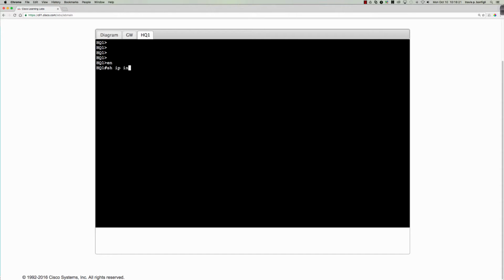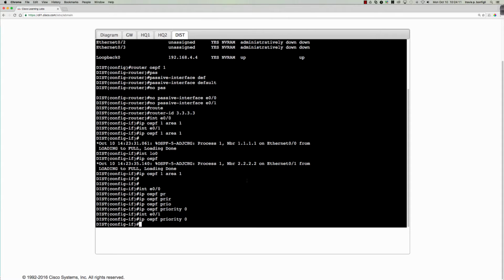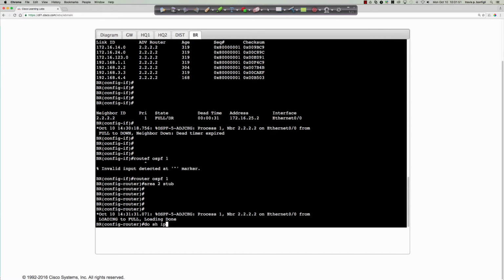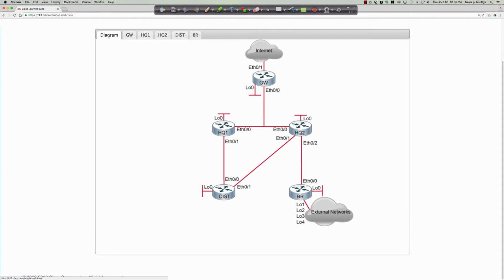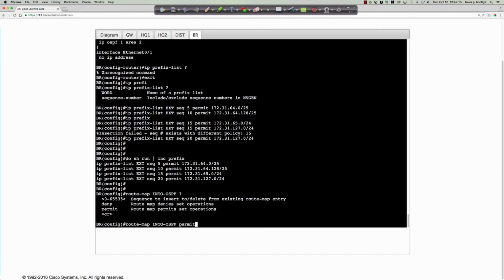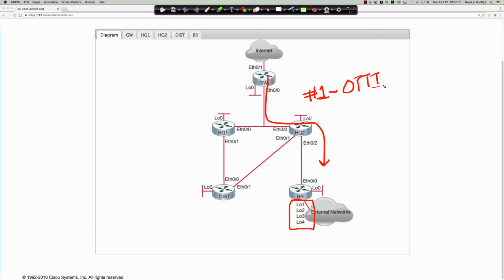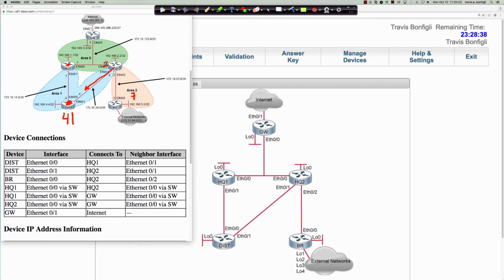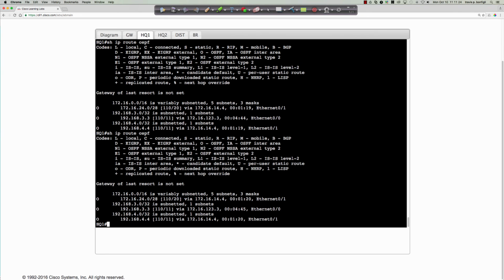FALL 2016 - CTS265 - CCNP ROUTE - Cisco Learning Labs Challenge #5: OSPFv2 Configuration - Week #4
In this video tutorial we take a deep dive look at configuring OSPFv2 in an environment with multiple areas.  We examine the OSPF database, configure stub areas, and provide connectivity throughout the OSPF routing domain.  This is all done through the lens of Cisco Learning Labs Challenge #5 activity.  Enjoy!